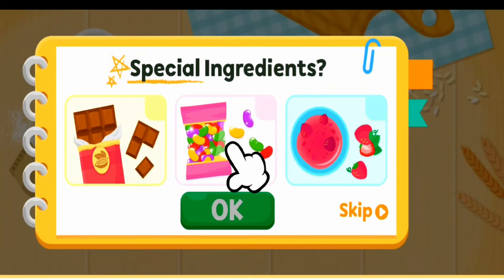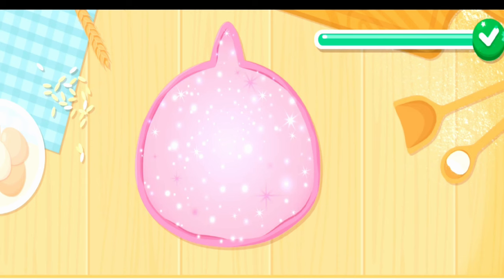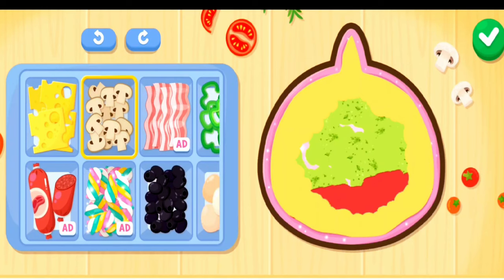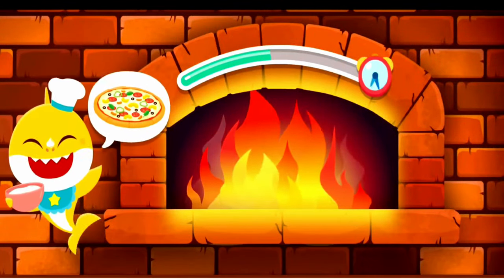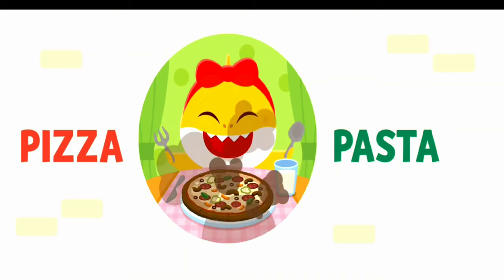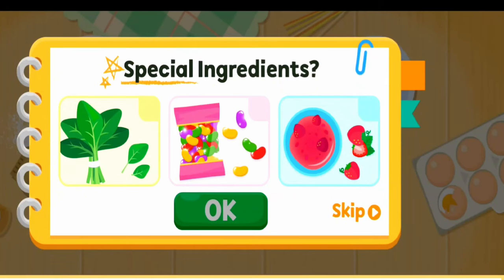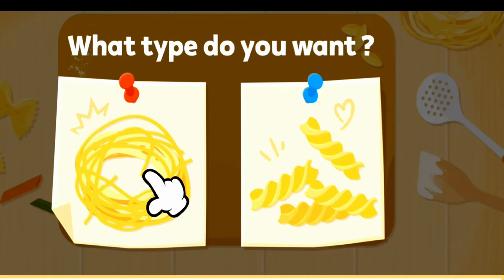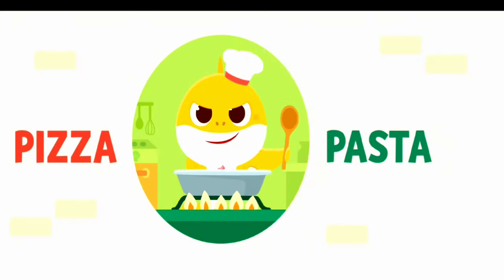BBC 4 KIDS | Baby Shark Chef Making Fire | How Baby Shark Cooking Pasta And Pizza | Kids Channel